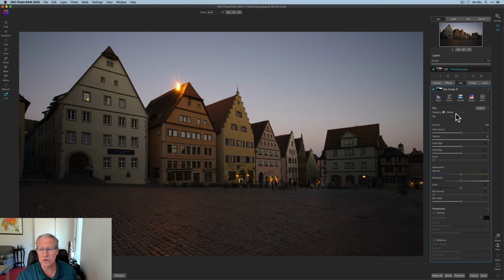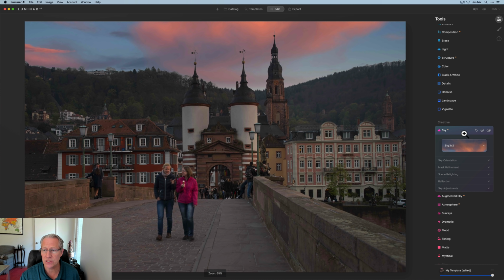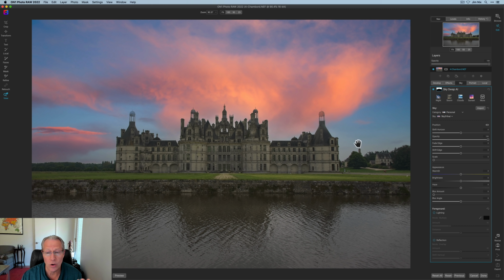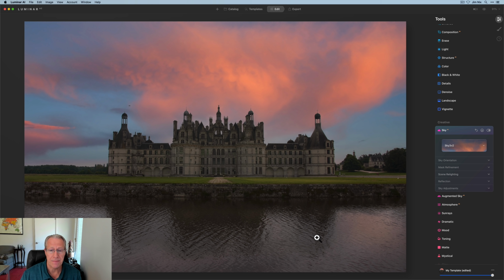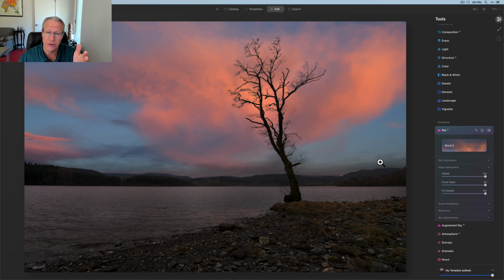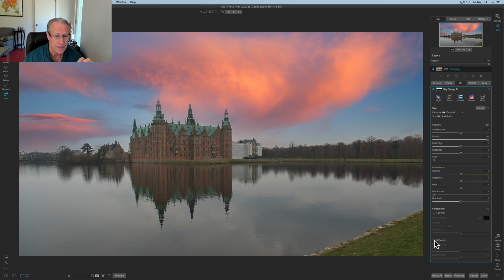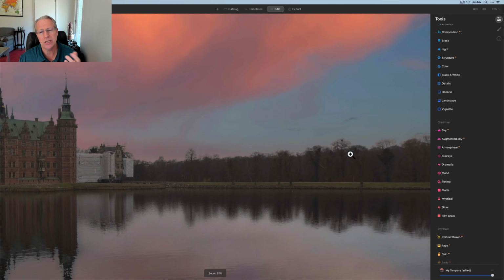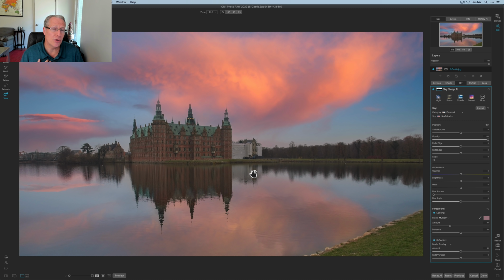Sky Replacement, Compared: On1 v Luminar AI